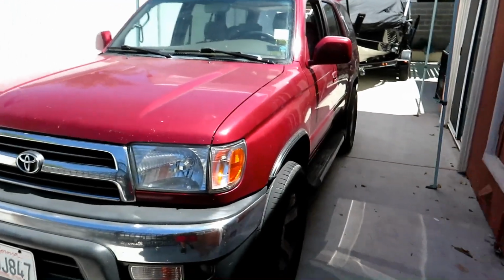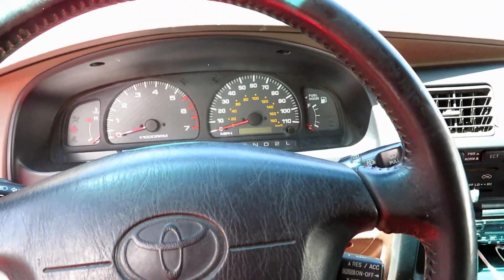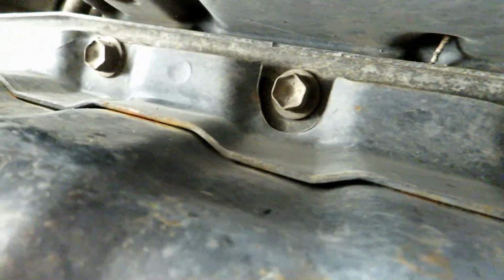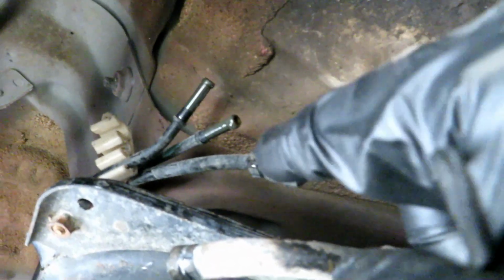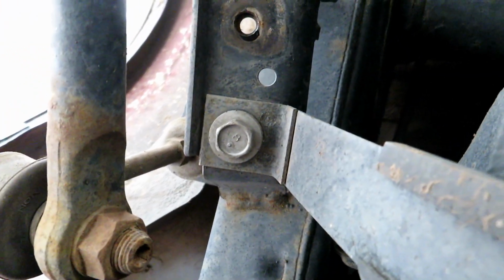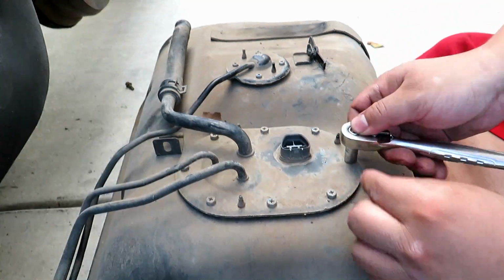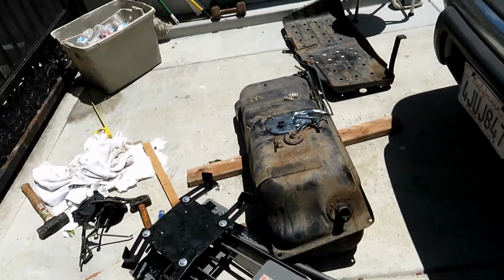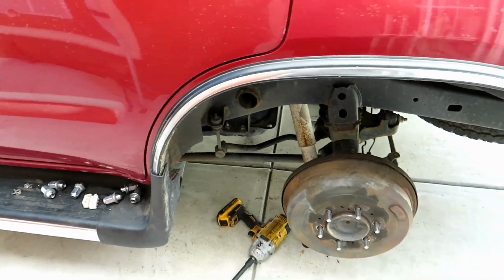2000 4Runner - Fuel Pump Replacement